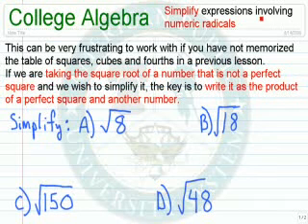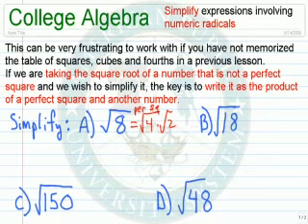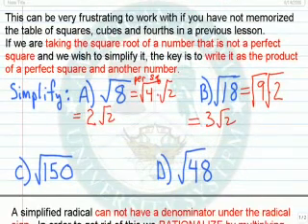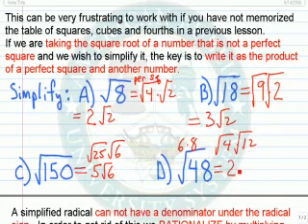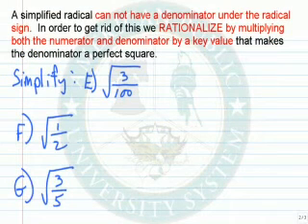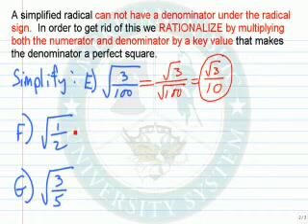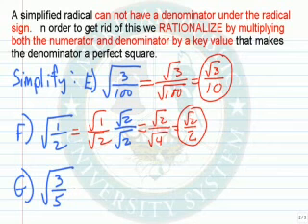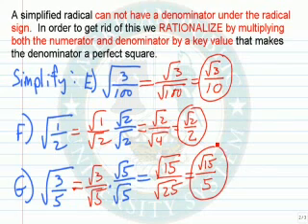Simplify Expressions Involving Numeric Radicals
Learn how to simplify expressions involving numeric radicals.